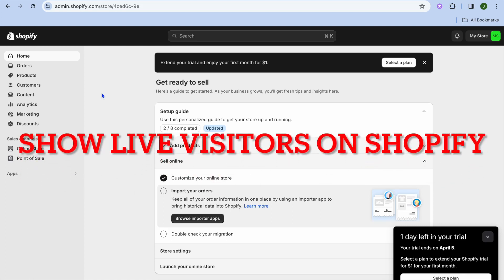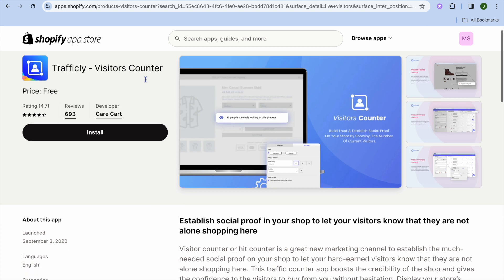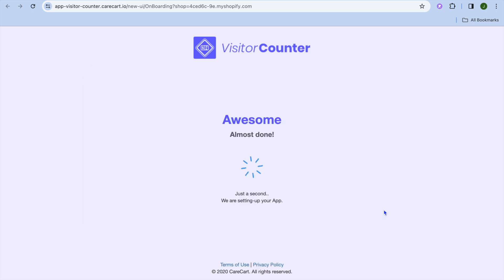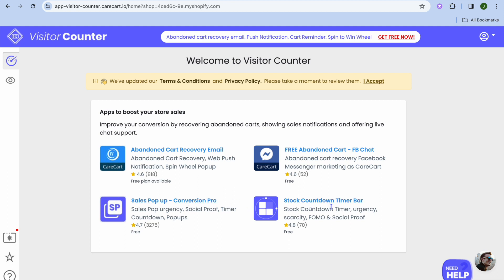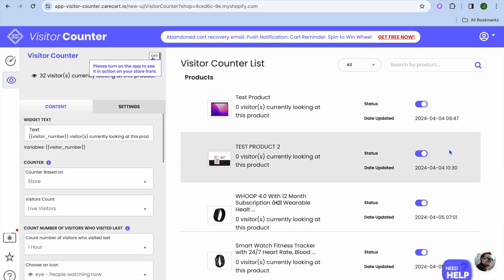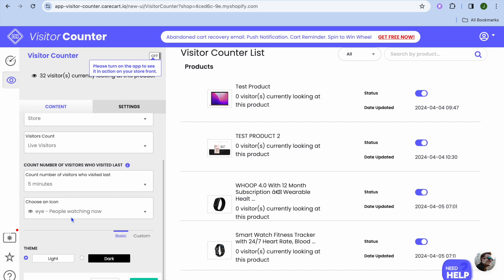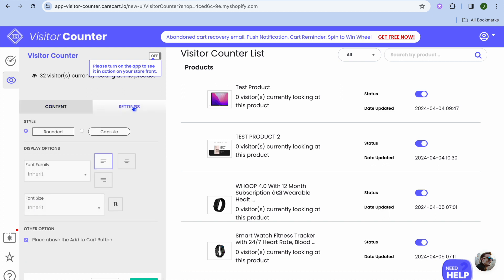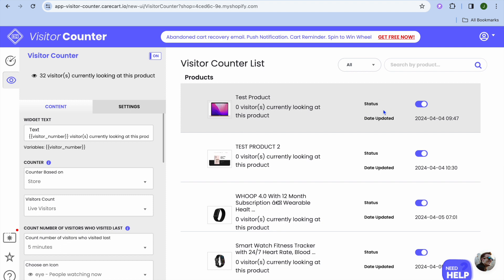HOW TO SHOW LIVE VISITORS ON SHOPIFY